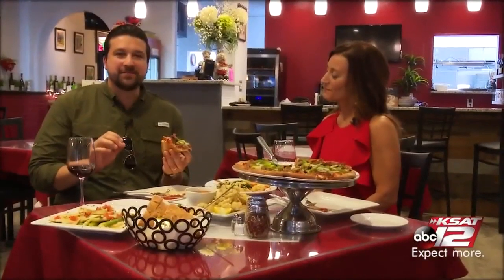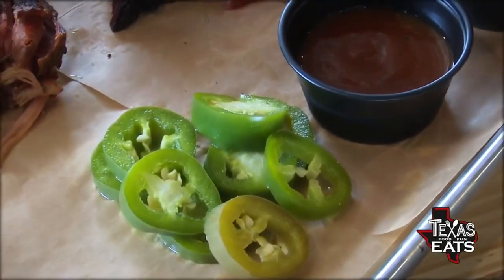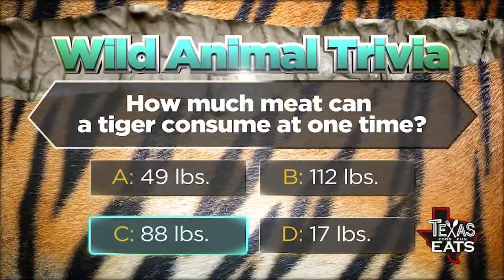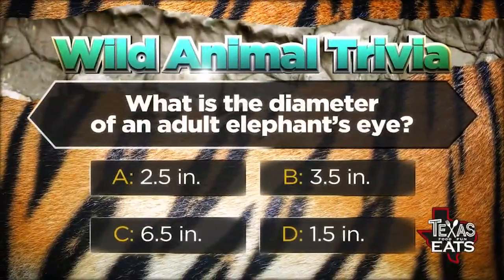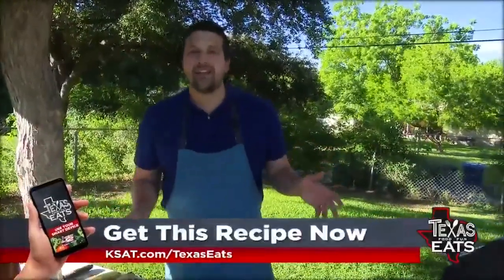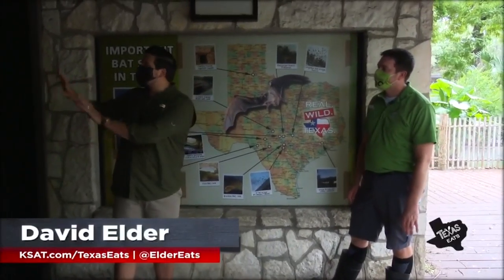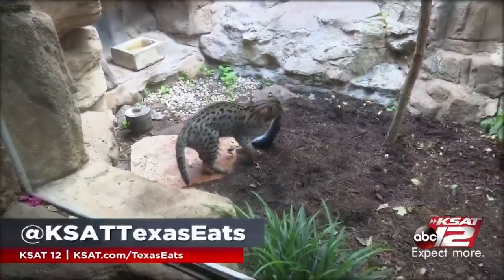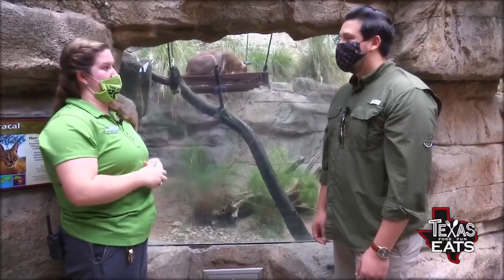Texas Eats Ep.18 : Wild about Food at the SA Zoo